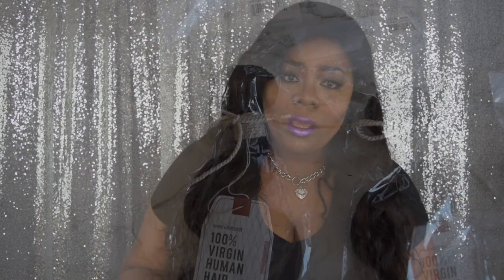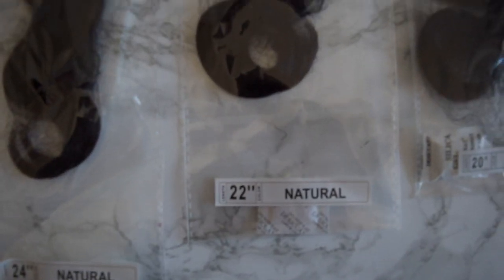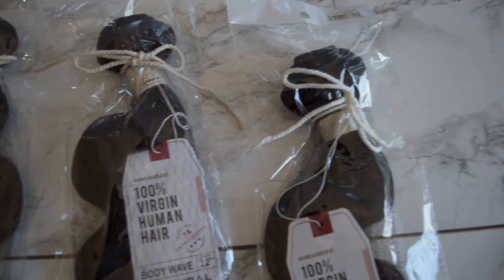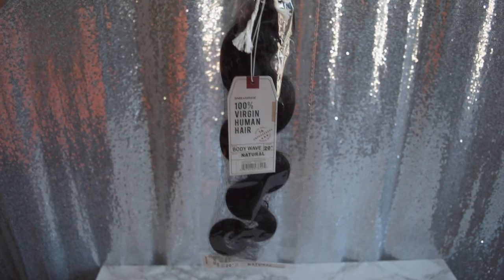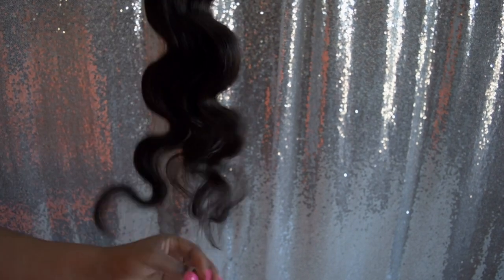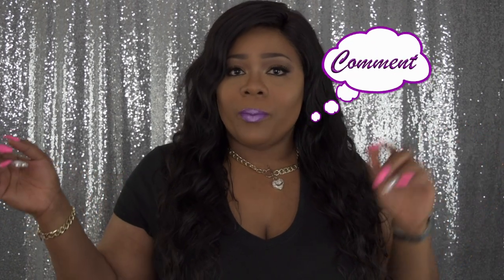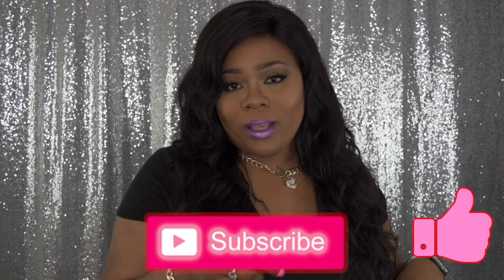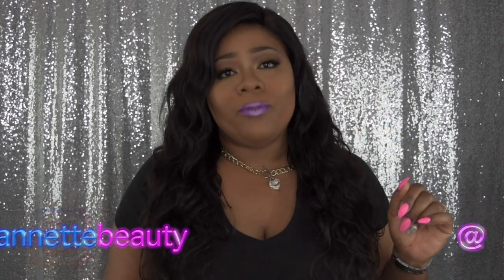🤑$53 For 24”Sensationnel Bare&Natural 100% Virgin Human Hair | Ft. Samsbeauty.com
👋🏽 VB's, I'm coming to you with another hair review. Get into these bundles by Sensationnel. Video features hair packaging, close up, 360 view and my opinion.

ITEM NAME
SENSATIONNEL VIRGIN HUMAN HAIR WEAVE BARE&NATURAL 7A BODY WAVE

 Bundle price $
20”- 32.99
22”- 39.99
24”- 52.99